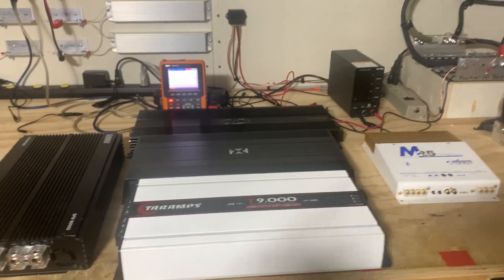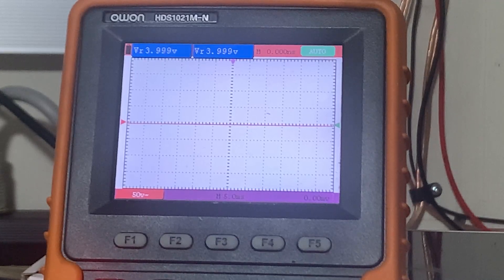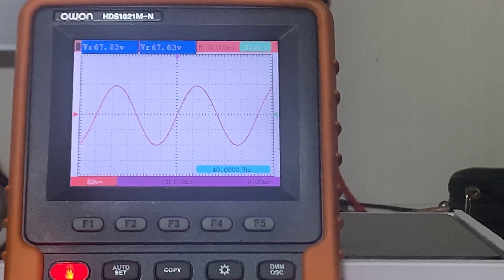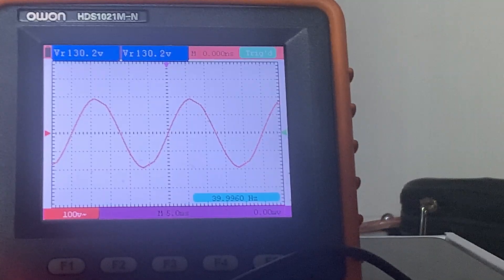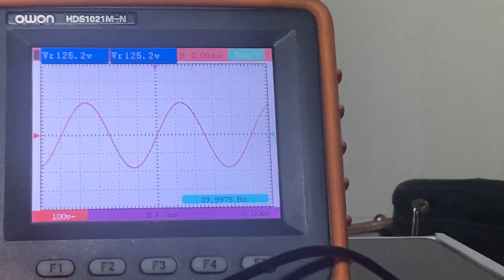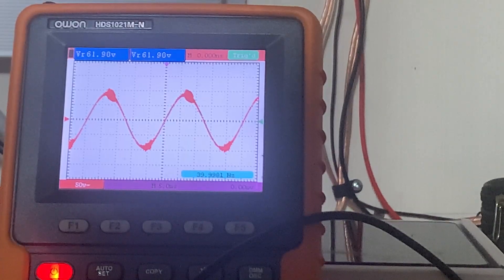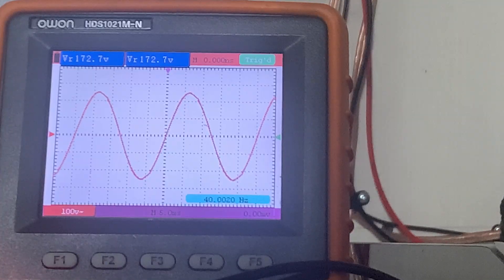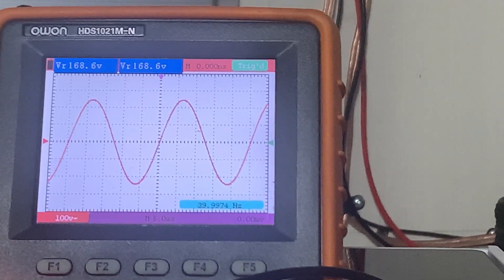Amp comparison testing on the Oscilloscope unloaded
We are testing several amps on the bench today unloaded to show how clean they are on the OWON oscilloscope screen. Phoenix Gold M25, NVX NBA 201, Digital Designs DM2500a, Sundown SFB 8000D, Soundstream TXP1.6000D, and the Taramps Chipeo T9.000 2 ohm version. Just how clean are these Chipeo amps?